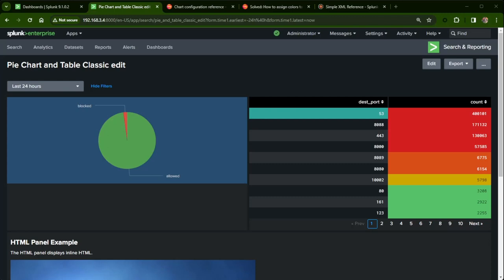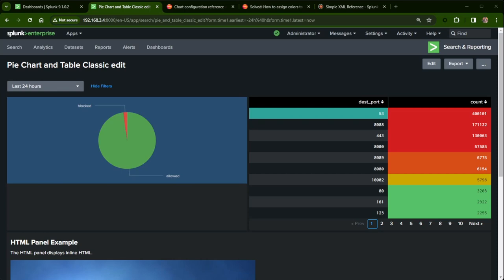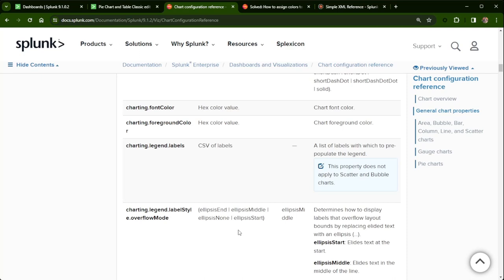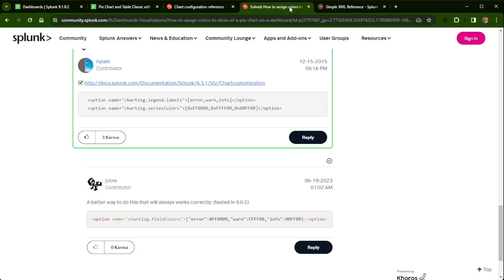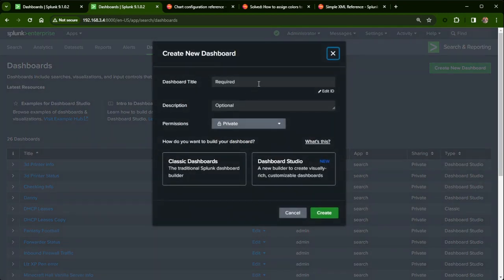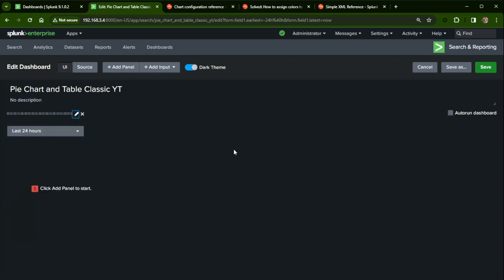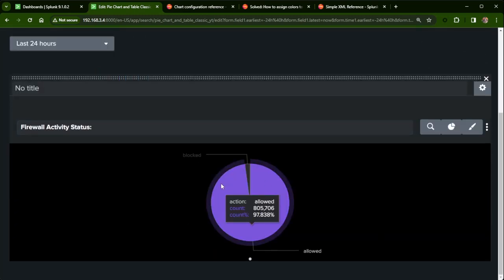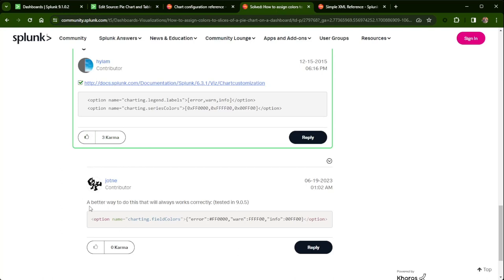Classic (Simple XML) Dashboard Pie chart and Table visualization customization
This video will demonstrate how to customize Pie charts and Table visualizations from the classic dashboard user interface and edit the Simple XML source code.  This is a follow on video where similar customizations were created using Dashboard Studio builder

You will also see how to include images into an HTML panel for both Classic (Simple XML) dashboard and Dashboard Studio builder.

Splunk Answers - How to assign colors to slices of a pie chart on a dashboard when the number of slices vary?